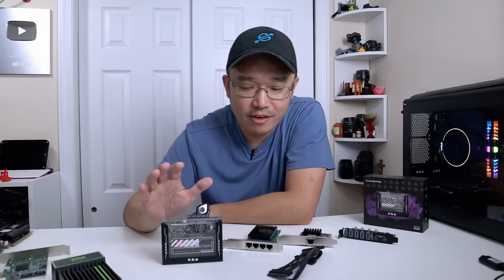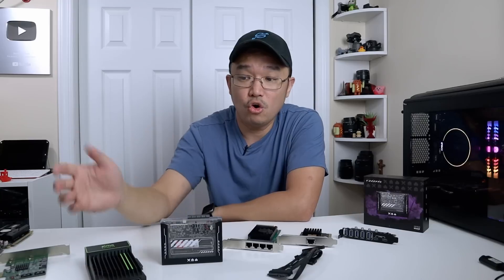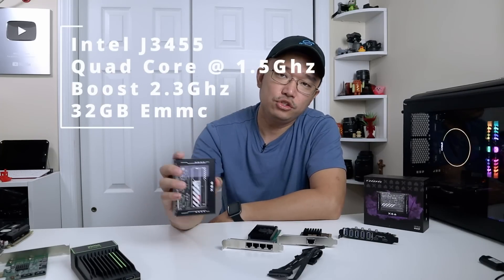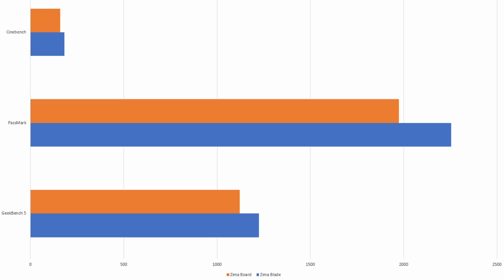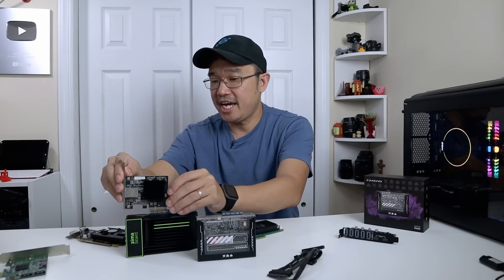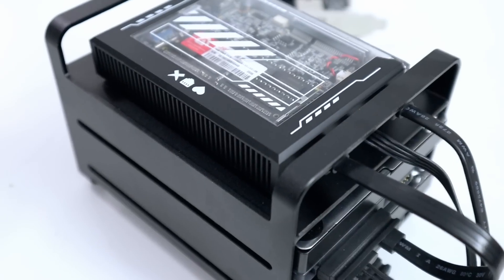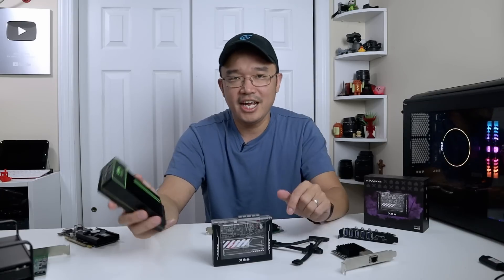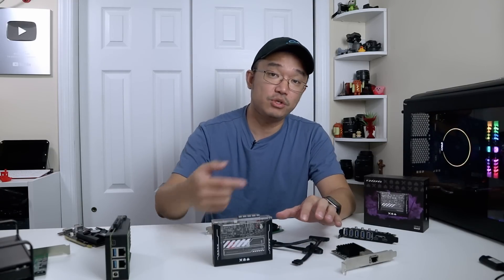ZimaBlade : The Ultimate Home Lab Tool!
Checking out icewhale's latest product called the Zimablade SBC!

○○○ LINKS ○○○

○○○ SHOP ○○○